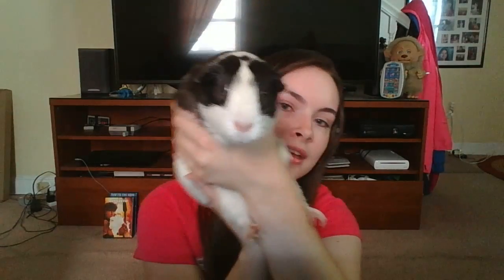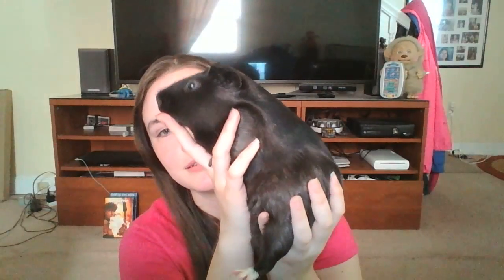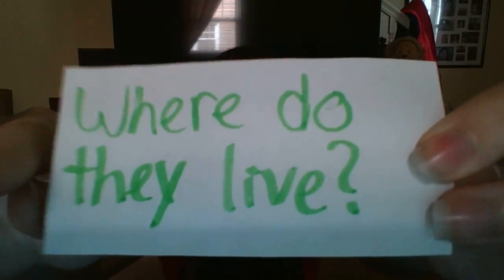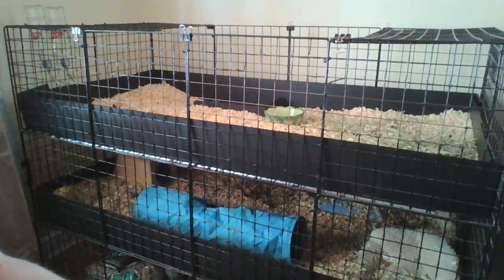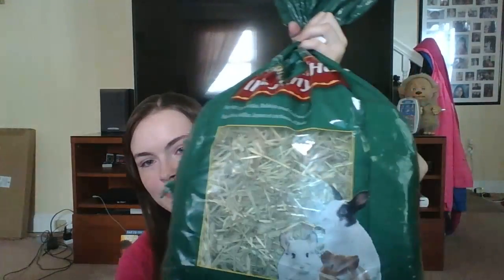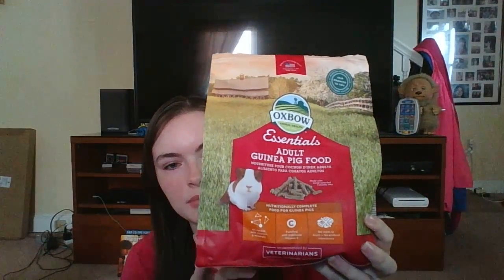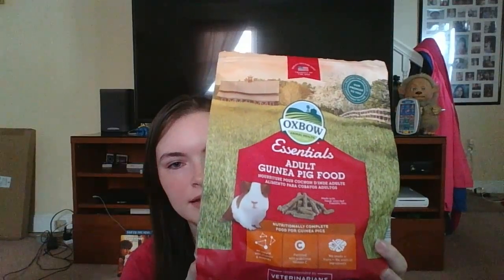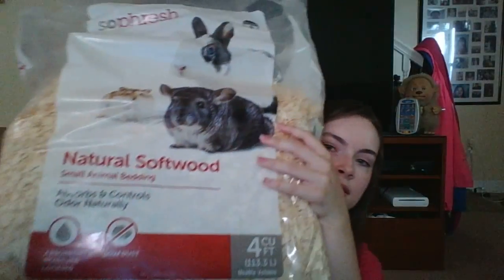The 5 W's Of Guinea Pig Care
Wanna know about guinea pigs? Wanna see amazing art? Watch this video!